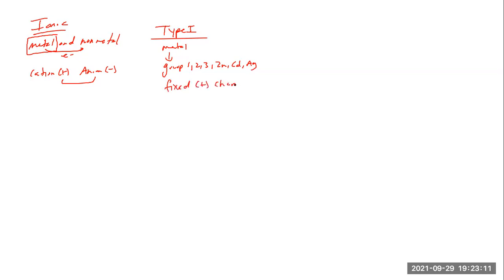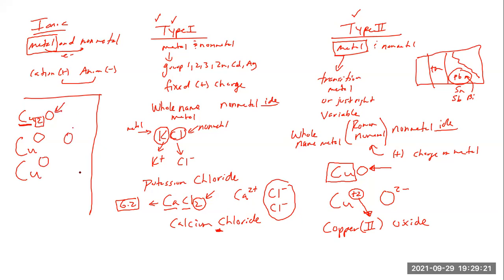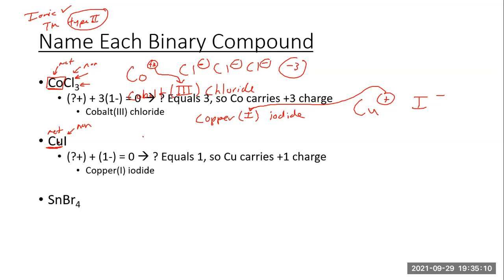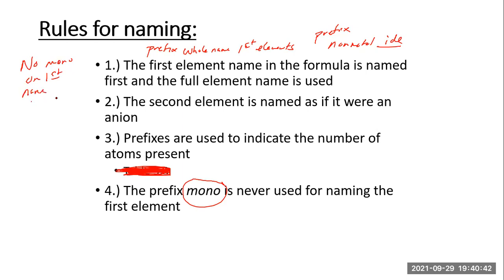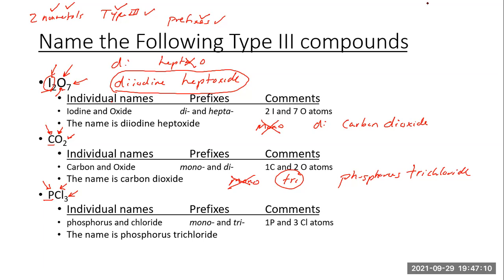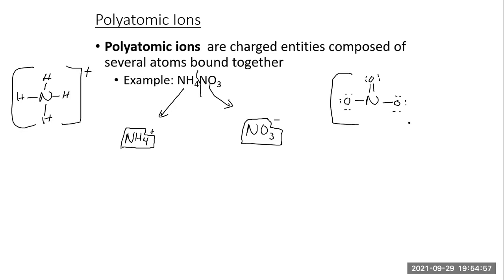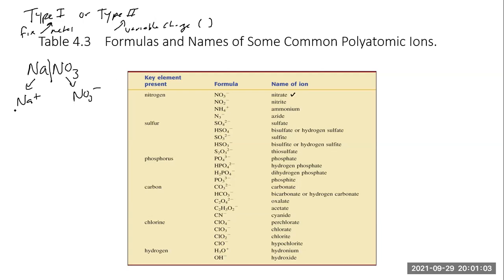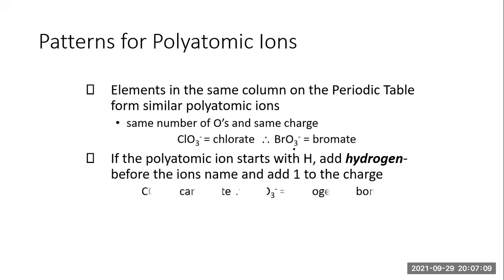Chem 110 Discussion 9/29/21 (Ch 6)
We lectured on Ch 6 (type III nomenclature, polyatomic ions)